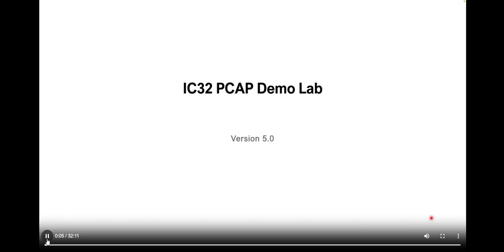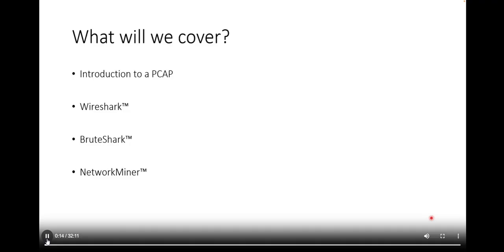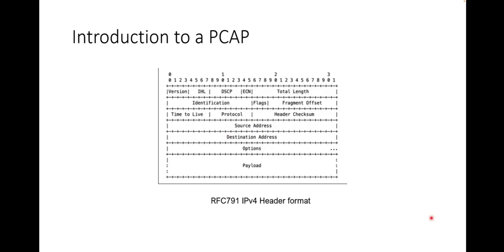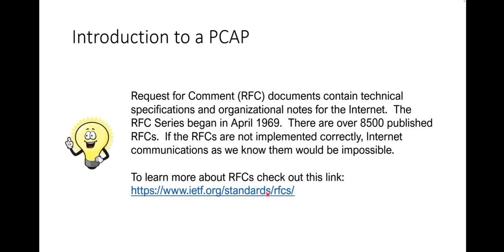Module 9 1